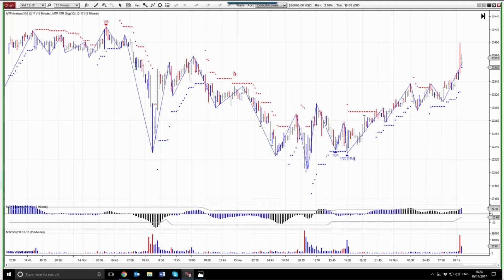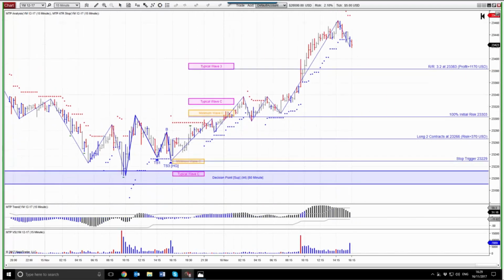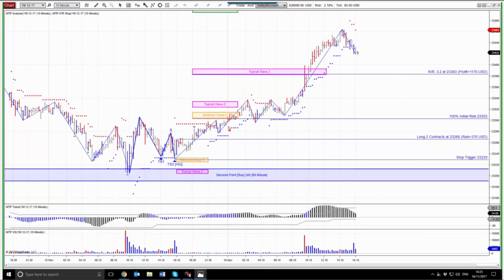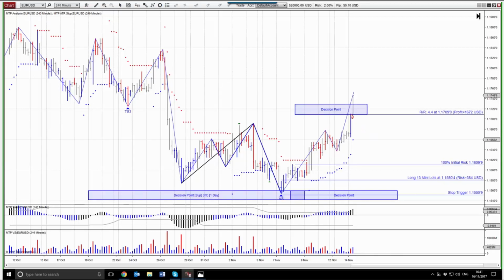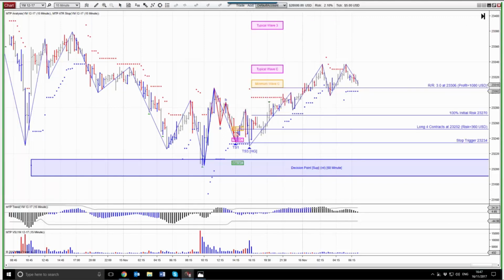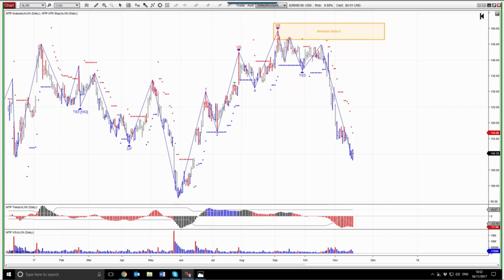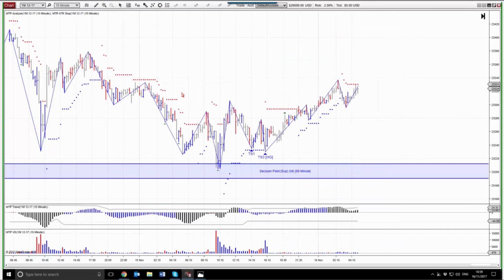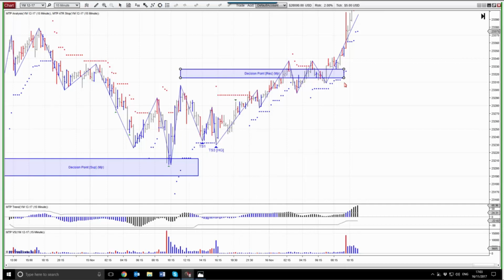Getting Elliott Wave Under Control with MTPredictor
MTPredictor Developer, Steve Griffiths shows how to use his unique "Isolation Approach to Elliott Wave" to avoid the confusion normally associated with Elliott Wave Analysis. In this event, he demonstrated how the MTPredictor add-ons for NinjaTrader 8 uncover potential trade setups, while managing risk.